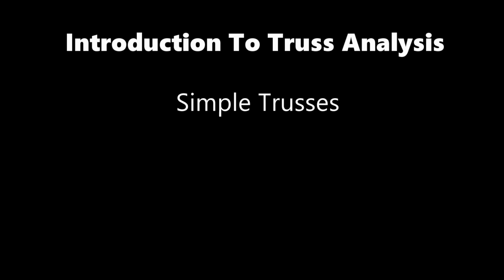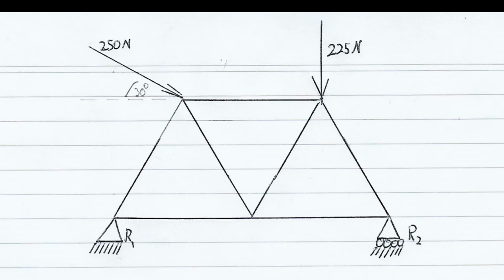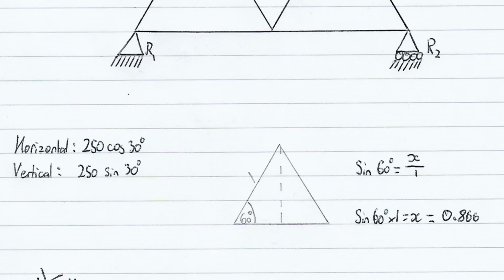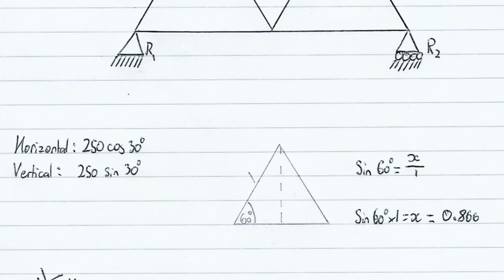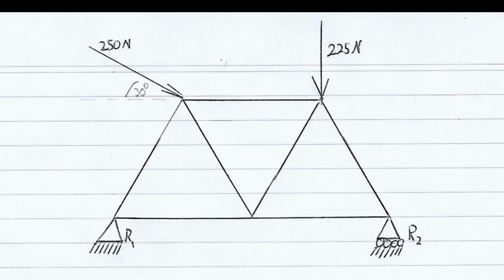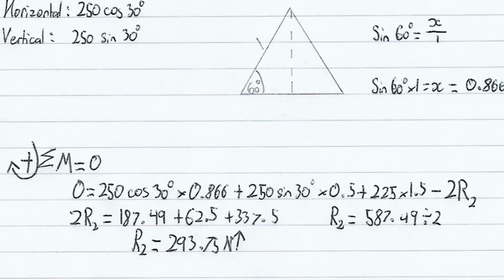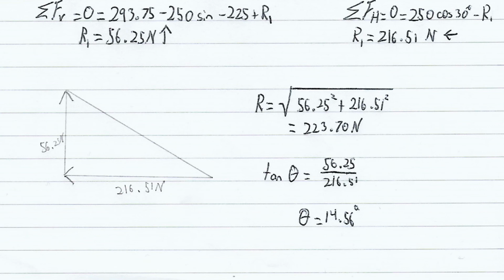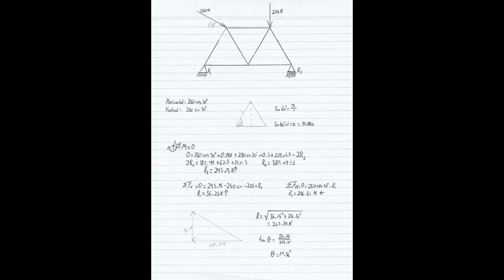Truss Analysis 01 - An Introduction to Truss Analysis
A basic, quick and simple Introduction to understanding the concept and process of Truss Analysis mechanics. This video explores many mechanics principles in Engineering Studies, including calculating the resultant forces in Reaction Joints, applying torque and moments to a bridge, as well as other simple mechanics.